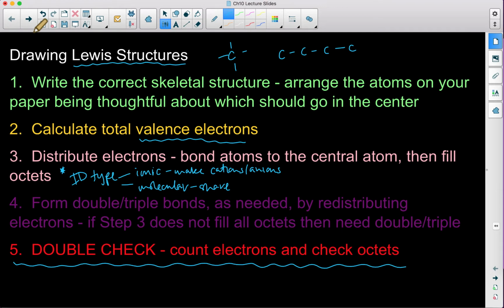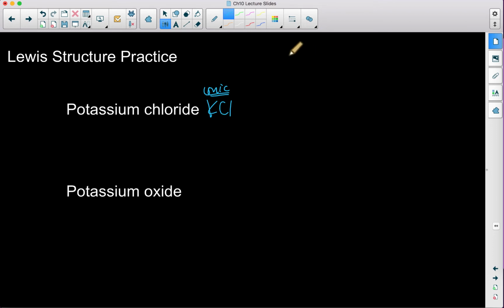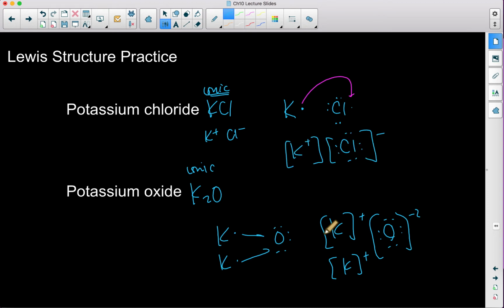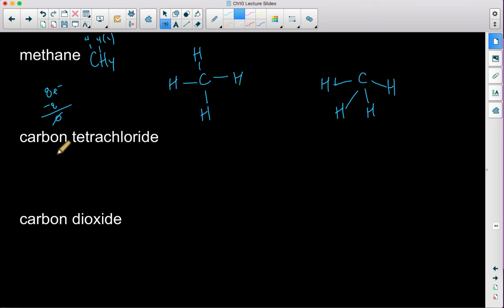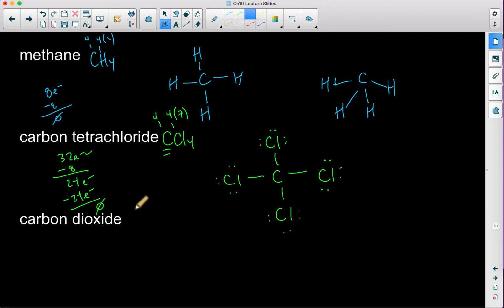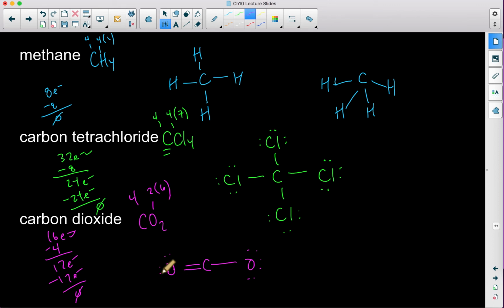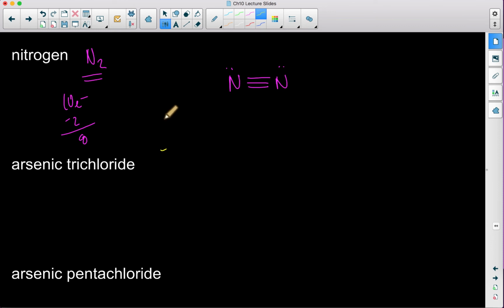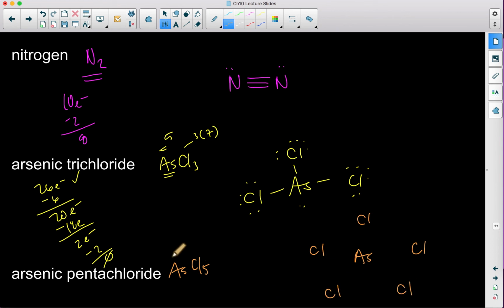Ch10 10.5 (PRACTICE)